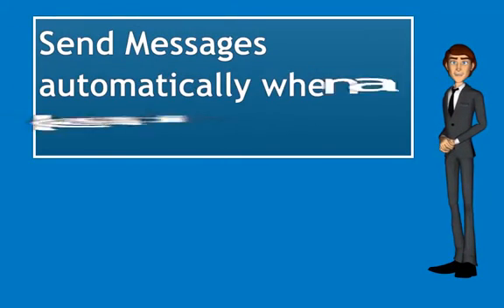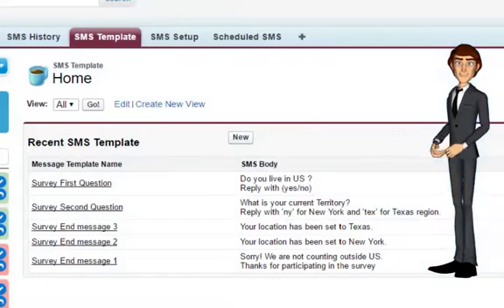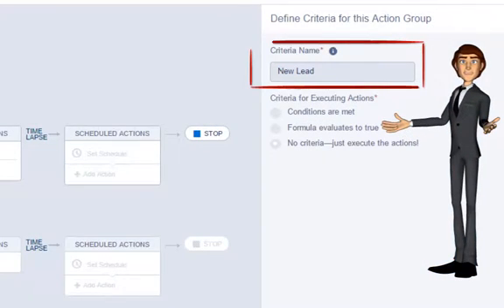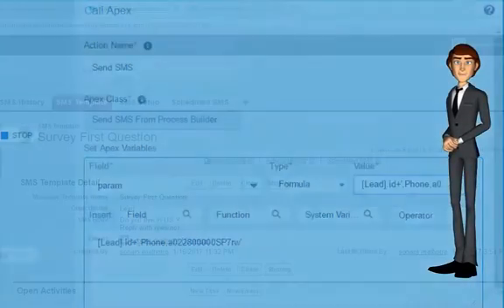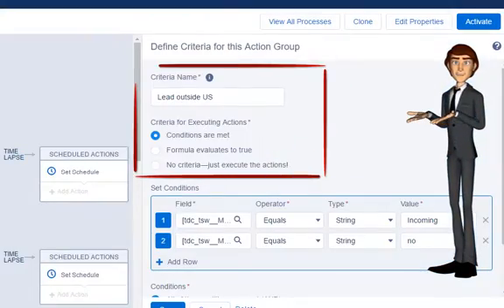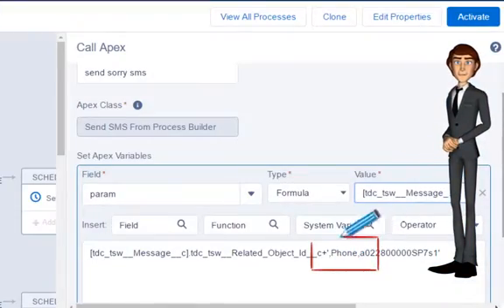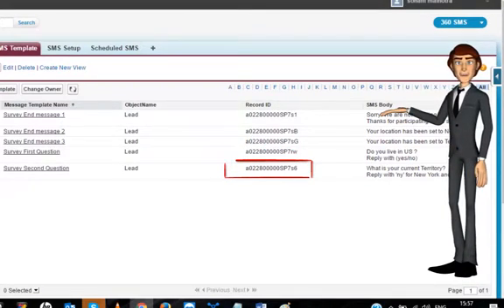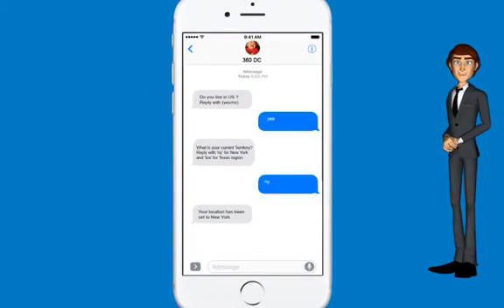Sending messages Automatically when incoming message is received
The video explains in detail how to send a message automatically when a new record is created as well as how to make your salesforce send an automatic response to any incoming message even in your absence.